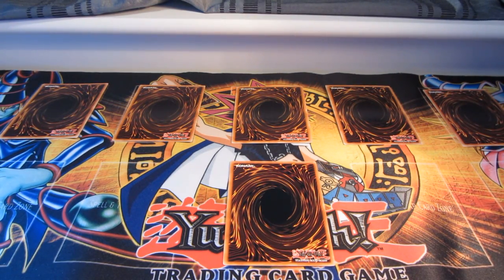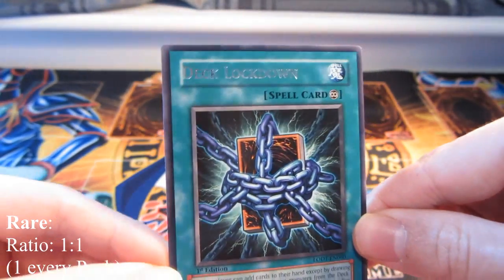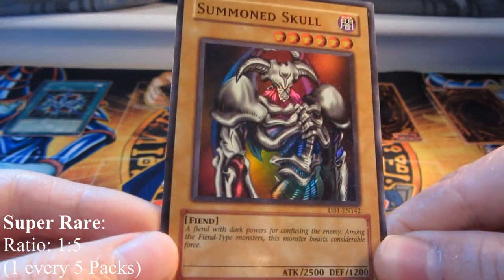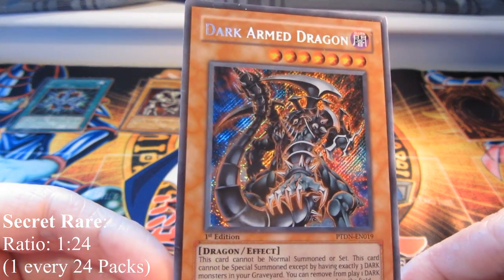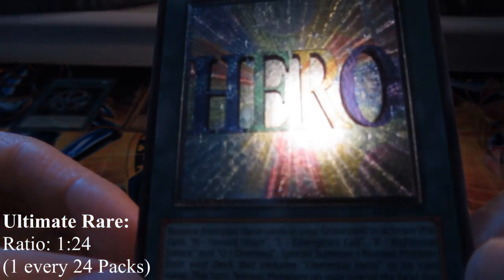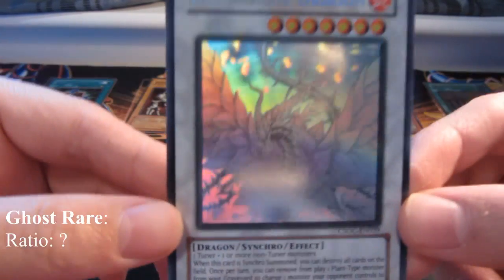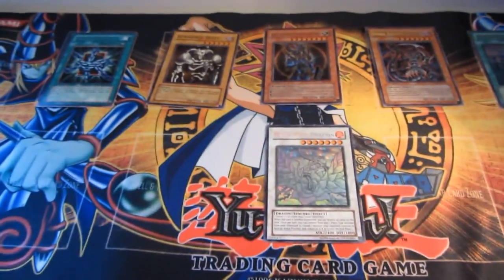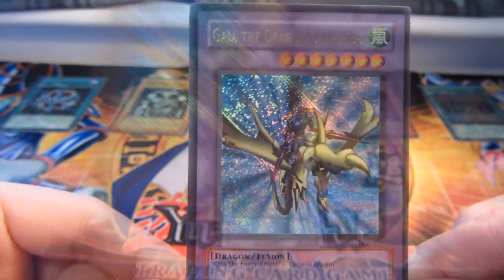YuGiOh! Basic Rarity Guide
Hey! So!... thought I'd make a video to show the differences in rarity ... just something different I guess. And also a way to let you see some of my fave cards that I have!